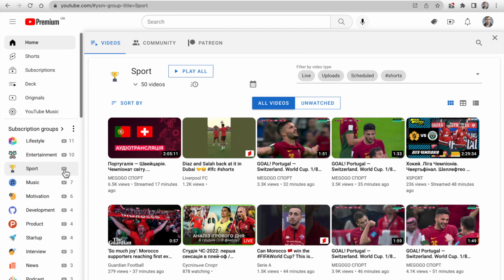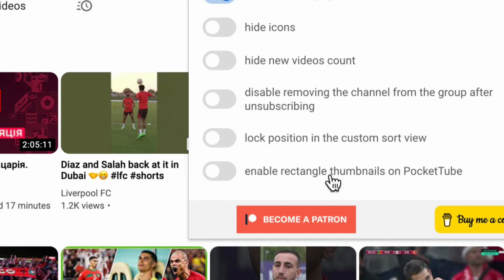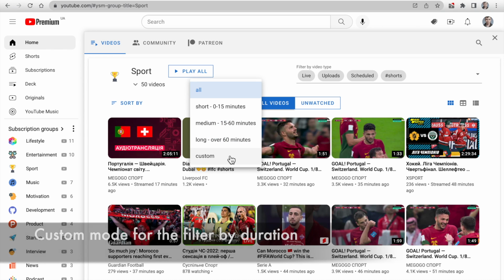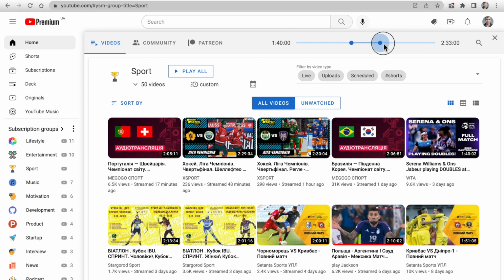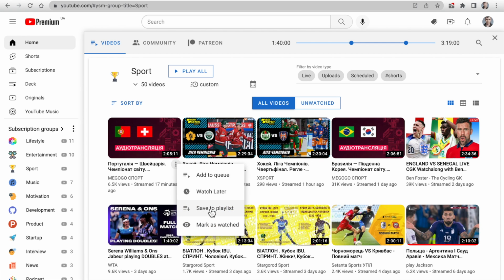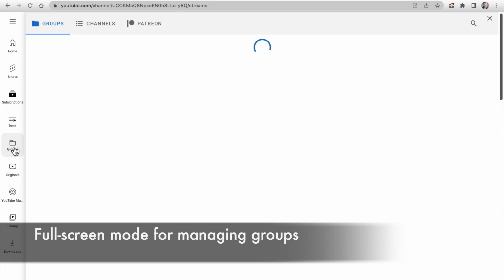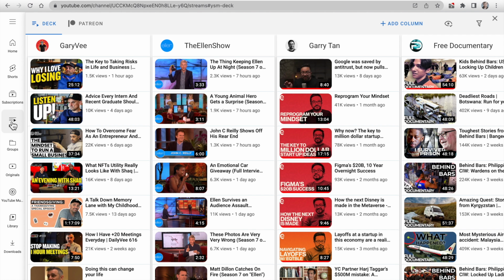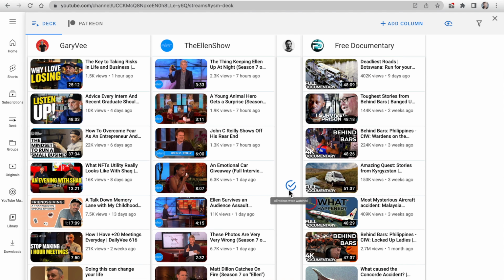5 New Features on PocketTube 💎 Chrome Extensions for YouTube🔥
PocketTube is available on Chrome, Safari, Edge, Firefox, and Opera

Prologue: (0:00)
Rounded thumbnails on PocketTube feed: (0:05)
Custom mode for the filter by video duration: (0:20)
Context menu in feed mode: (0:36)
Full-screen mode for managing group: (0:44)
Auto-collapsed columns: (0:53)
Become a supporter - 15% discount: (1:10)